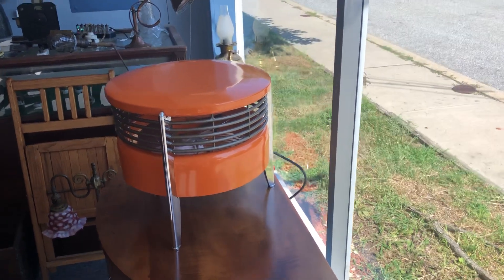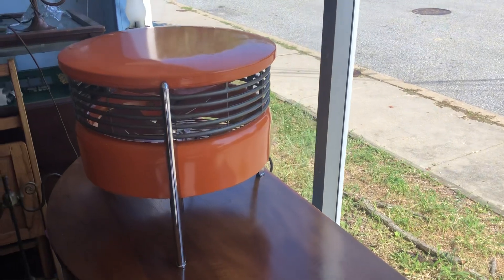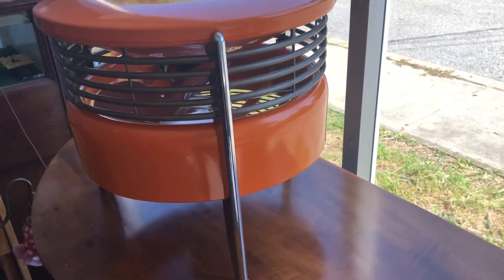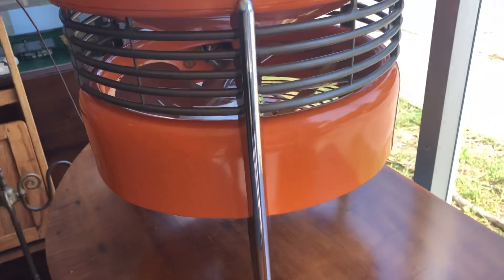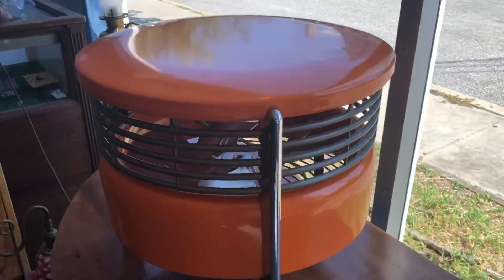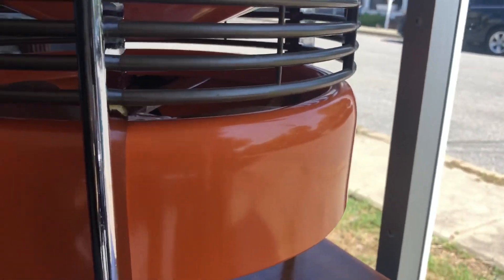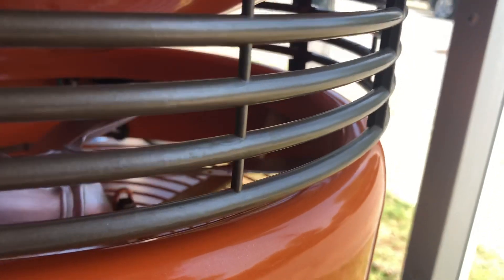Vintage Hassock Fan - Creamsicle Orange Metallic